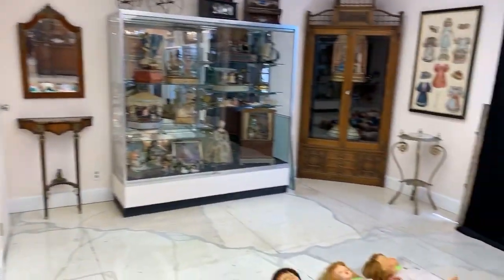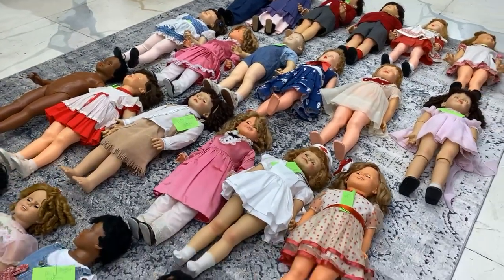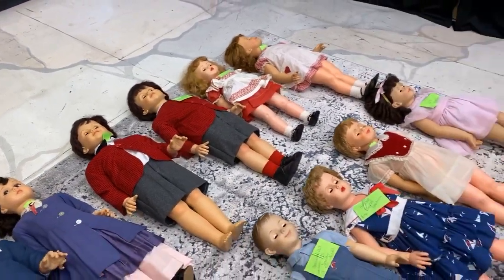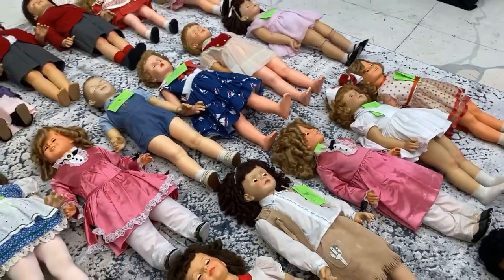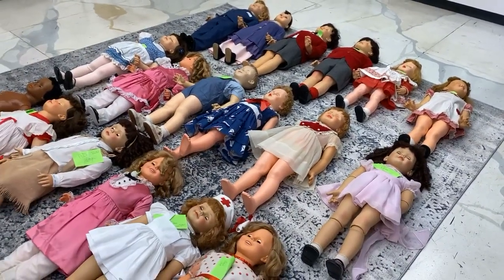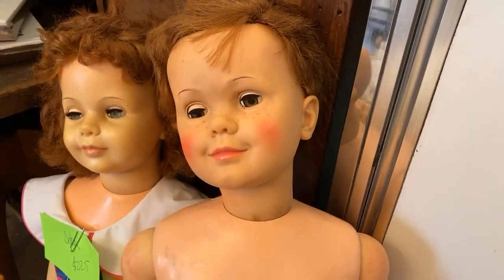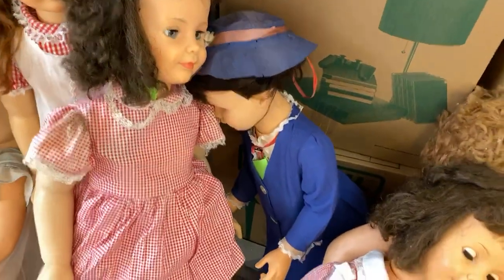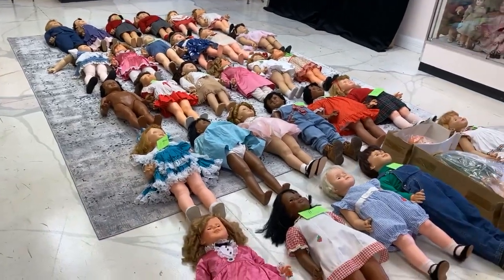ORGANIZING PATTI PLAYPAL DOLLS AND CLONES FOR THE VDC SUMMER FLING | DOLL SHOP BEHIND THE SCENES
Good thing we have all this new space in our shop! We’re organizing our Patti PlayPal dolls and Clones for the Summer Fling Salesroom. Lots to do and so fun to share it with you! You can register for the Summer Fling fun